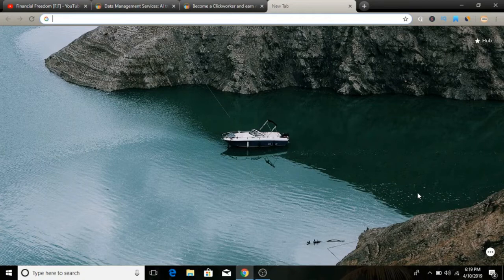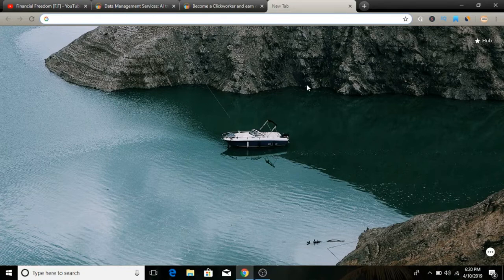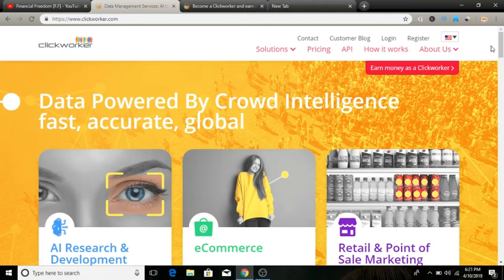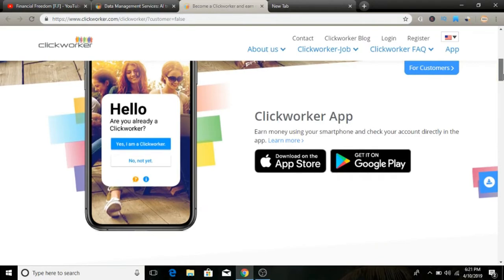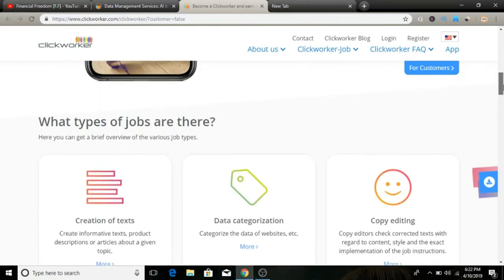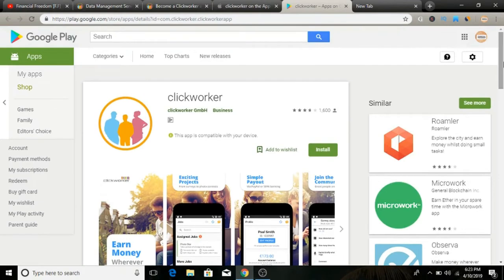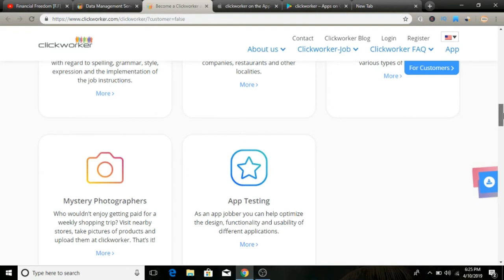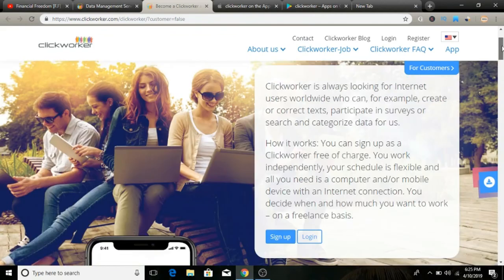Earn $10 Per Hour Free Paypal Money - Make Money Online